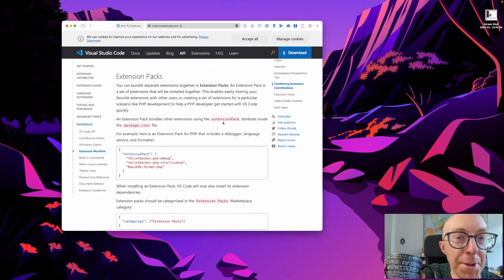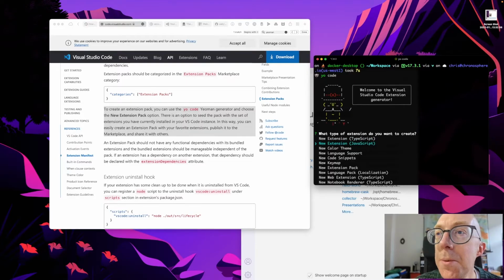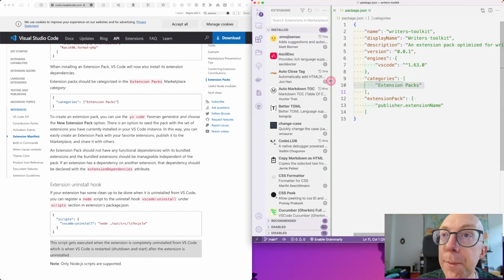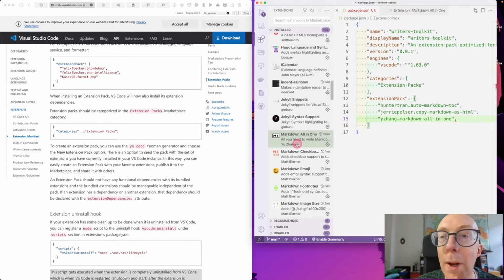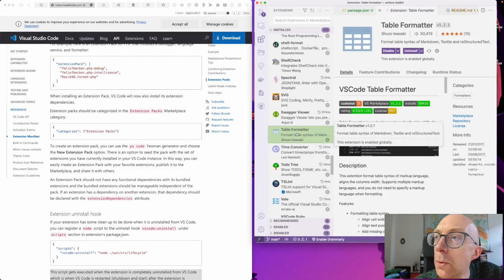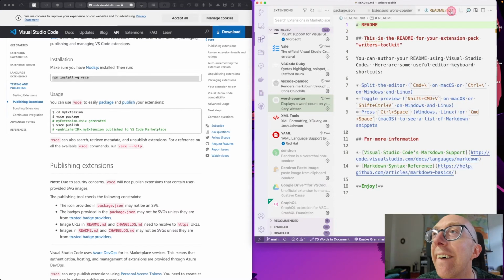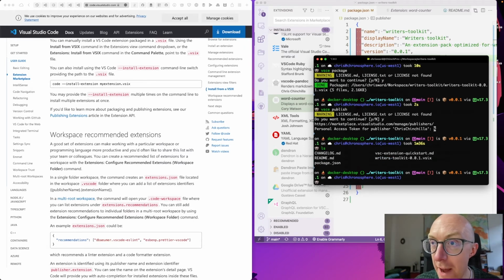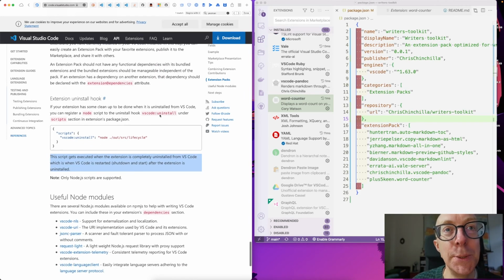How to create a Visual Studio Code Extension Pack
Extension Packs bundle together other VSCode extension to allow for easy sharing of your favourite extensions with other users or creating a set of extensions for a particular scenario. Join me as I attempt to create one for tech writers.